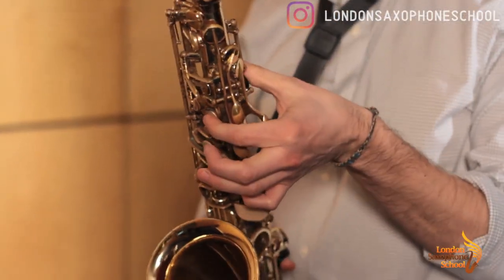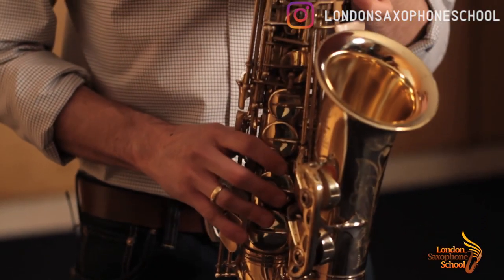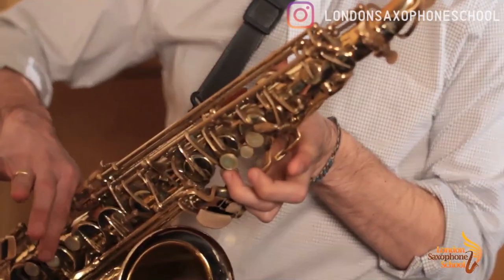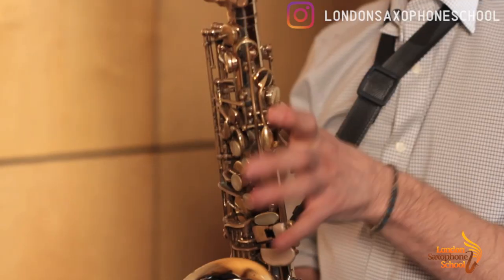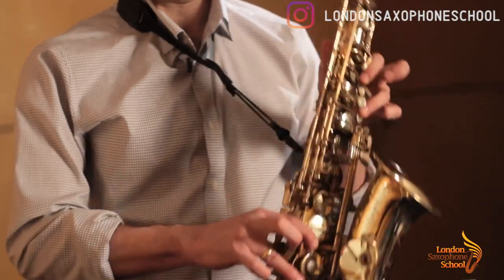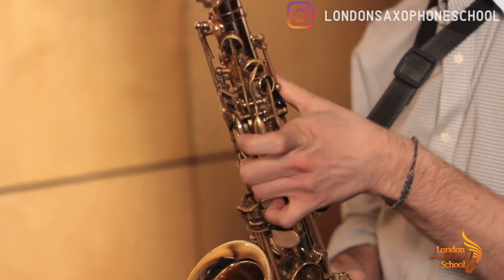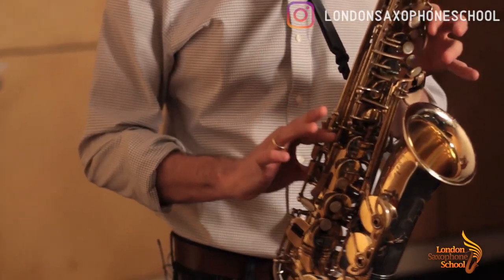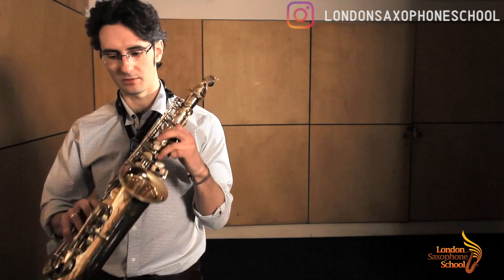Altissimo Positions for Alto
In this video I will show you the main positions for the altissimo register on the alto saxophone.
There's usually multiple positions for almost all of the altissimo notes though some are more reliable than others.
Here I show you my preffered and more stable ones.

Video Breakdown:
0:18 Altissimo G
0:34 Altissimo A
0:56 Altissimo B
1:13 Altissimo C
1:23 Altissimo D
1:40 Altissimo G#
1:55 Altissimo A#/Bb
2:10 Altissimo C#/Db

Need help with your playing?🎷😭

• Reeds
Vandoren V16 n.3 Alto

• Mouthpiece
Meyer 6 Alto Mouthpiece

• Sax Holder

• Microphone
Neuman TLM 102